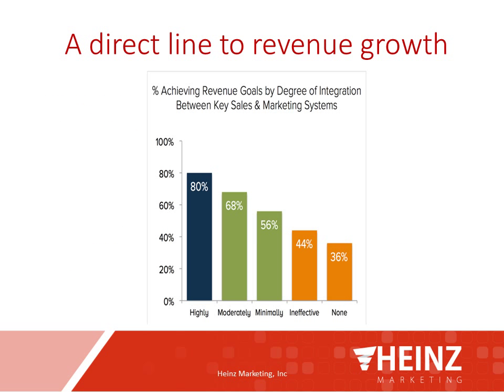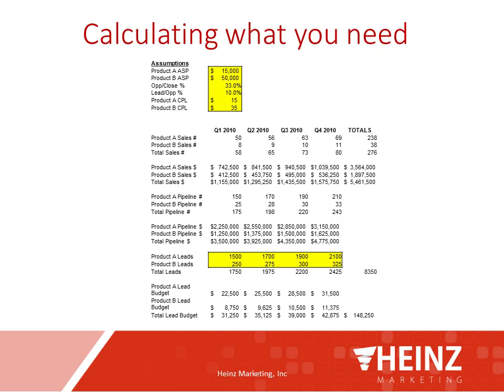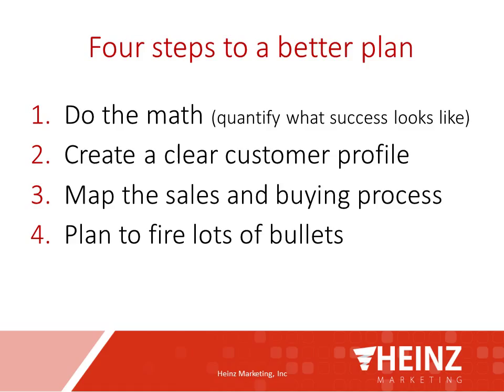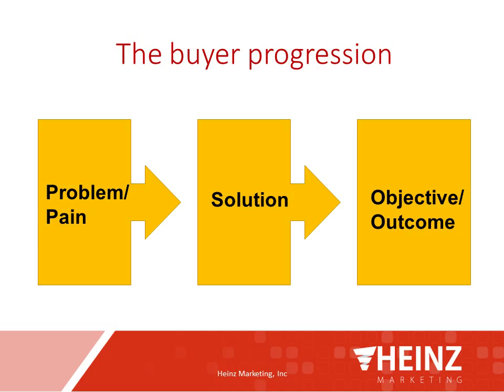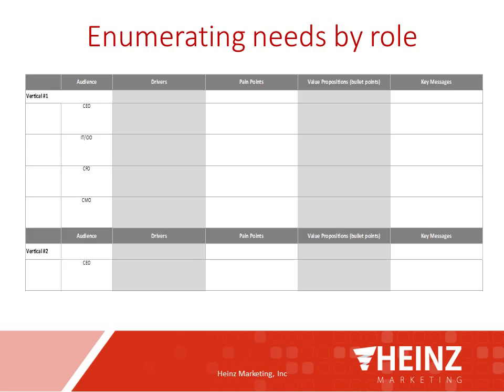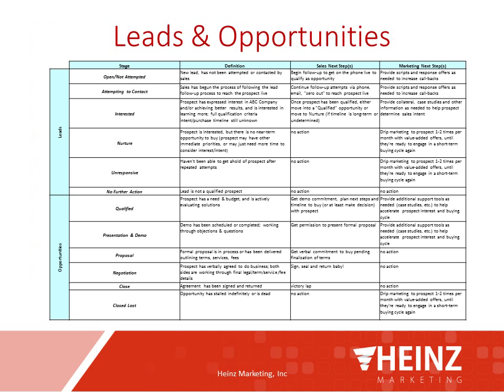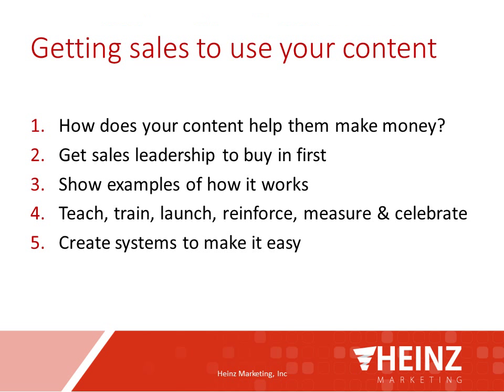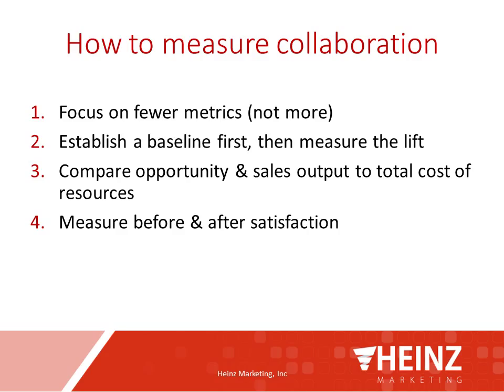Matt Heinz - B2B Sales Enablement: How Marketing Can Help Sales Double Productivity & Success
Marketing organizations worldwide are partnering more deeply with their sales counterparts than ever before, driving significant improvements in lead conversion and closed business. In this fast-paced presentation, we’ll outline several best practices, tips, hacks and other recommendations to increase how effectively your team converts leads & opportunities into closed sales.